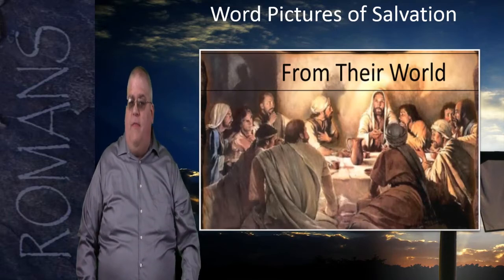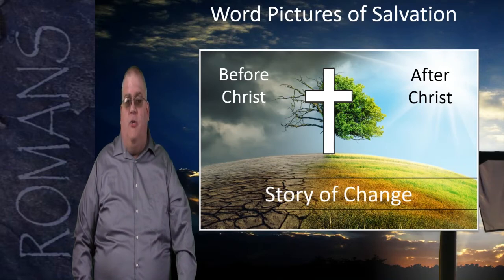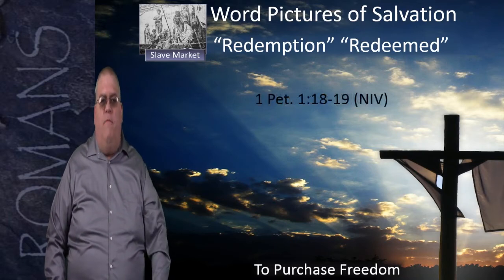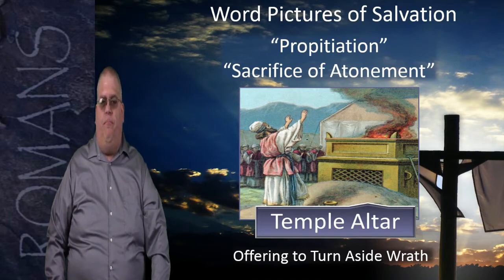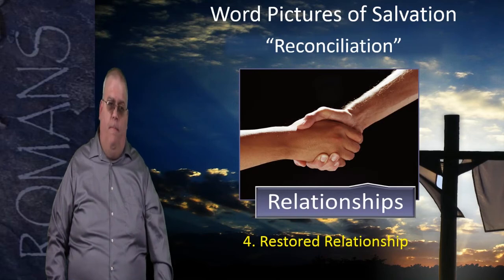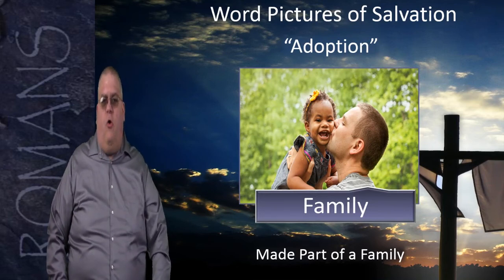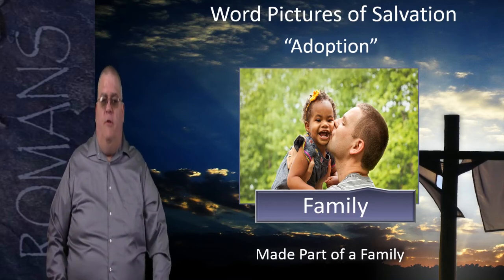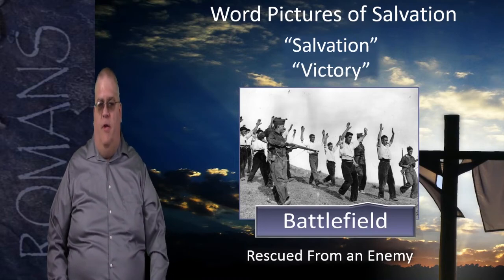New Testament Survey - 21b: Salvation Word Pictures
Salvation Word Pictures
Supplementary video for the New Testament Survey course.
for the full course.